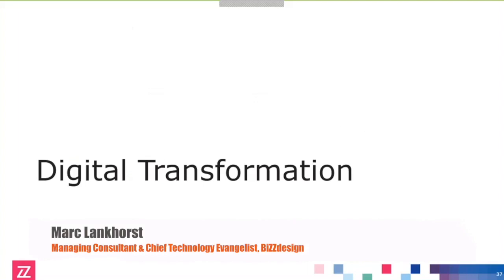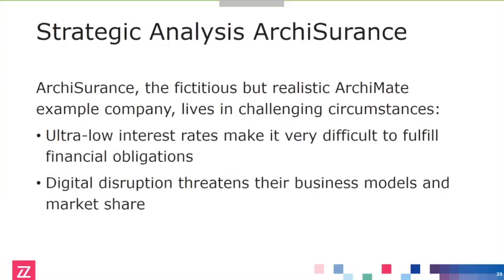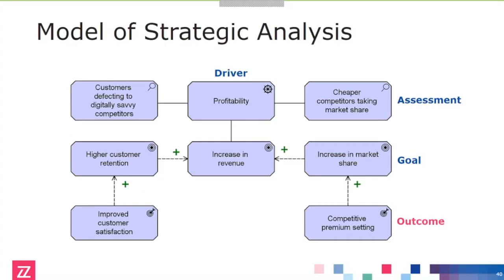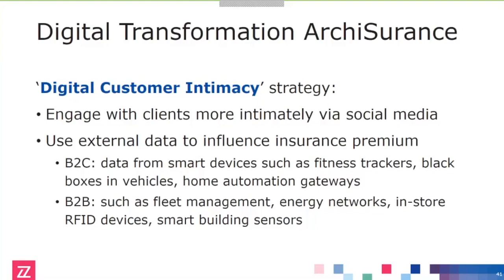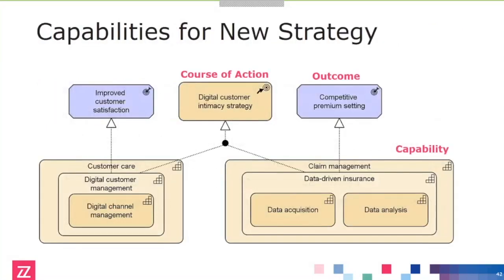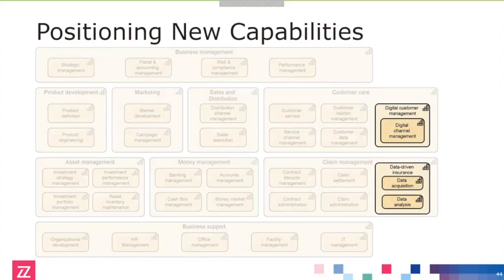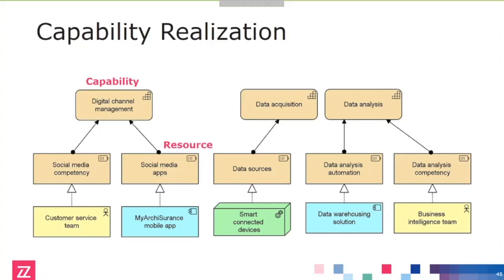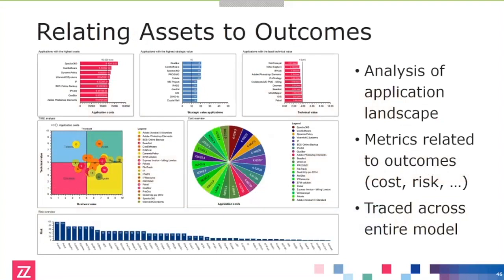ArchiMate® 3.0 in Practice (Part 3 Digital Transformation)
A detailed look at Digital transformation in practice using the ArchiMate® 3.0 language.

Presenter: Marc Lankhorst, Managing Consultant & Chief Technology Evangelist from BiZZdesign.